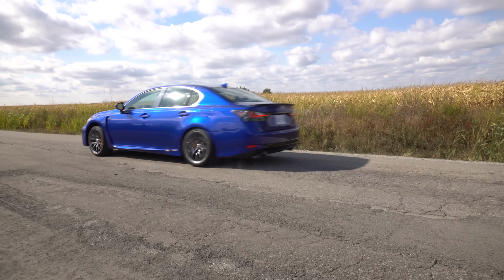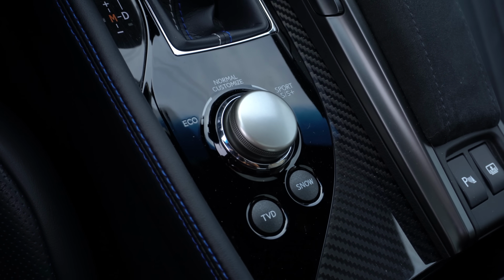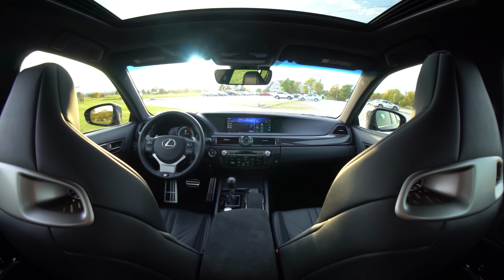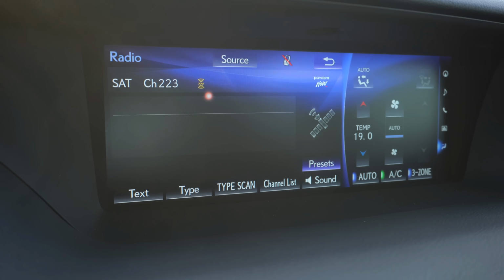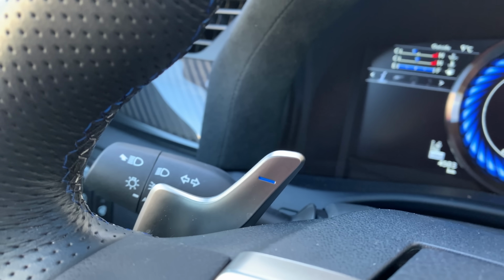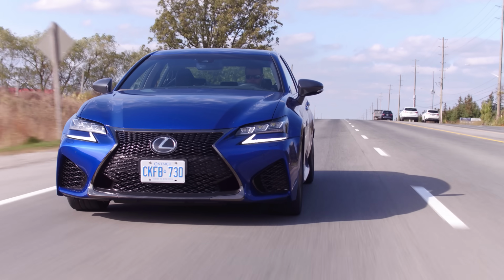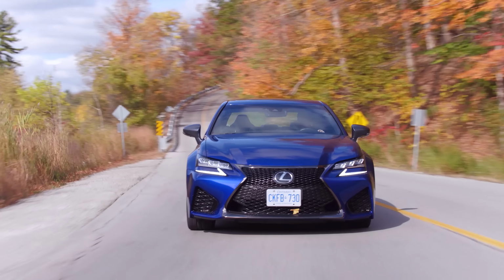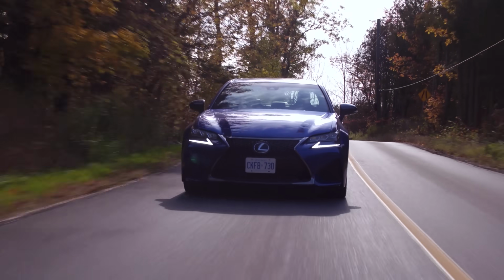The Lexus GS F is a Reliable V8 Burnout Machine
2019 Lexus GS F Review by The Straight Pipes. With 467hp and 389lb-ft of torque from a naturally aspirated V8 engine, this aging GS F is a gem in the world of turbo's and hybrid's. But at $100,050, there are a lot of other options with more horsepower. Would you take it over the Mercedes-AMG E63, BMW M5, Lexus LC500?